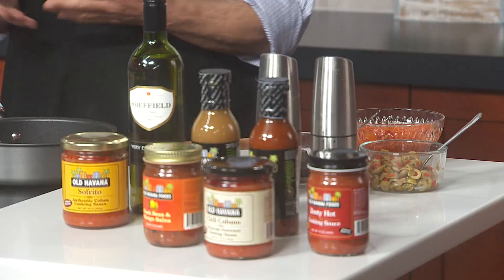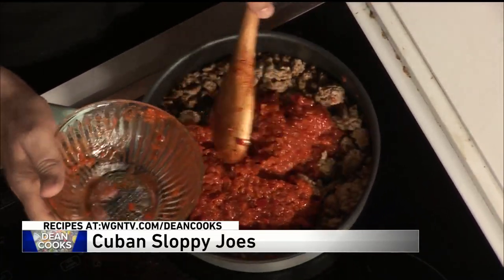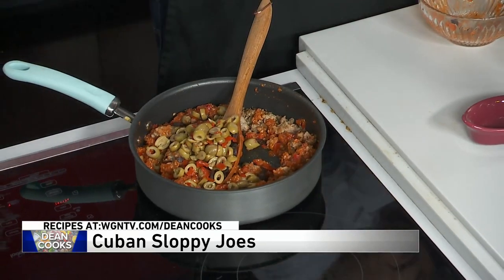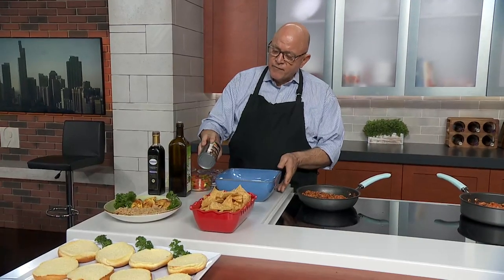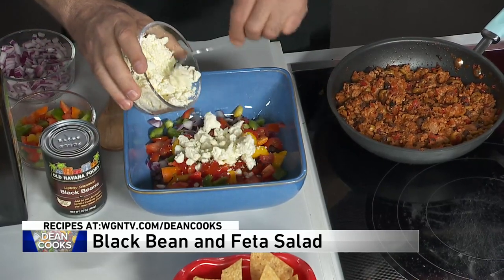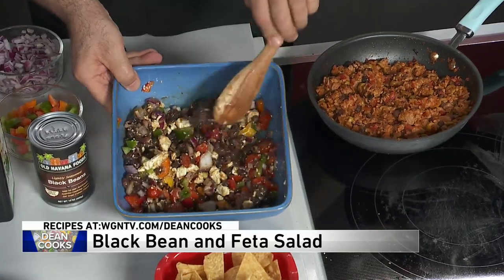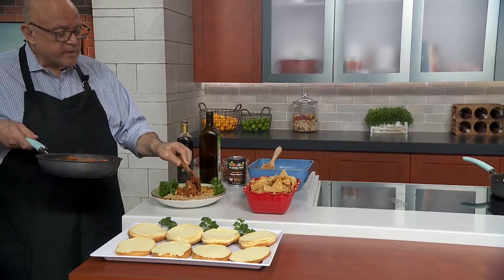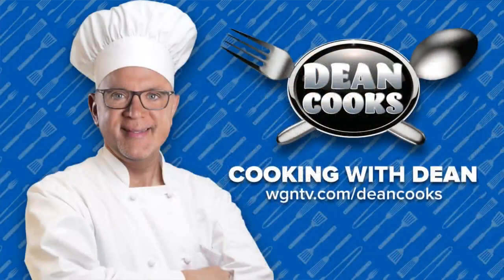Dean shares recipe for Cuban Sloppy Joes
WGN Entertainment Reporter Dean Richards is sharing social distancing comfort food recipes.